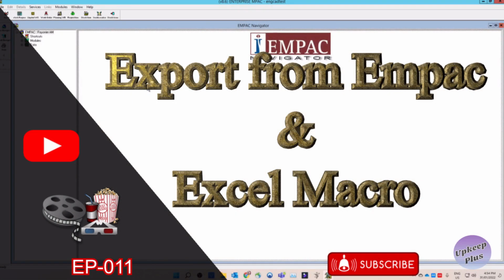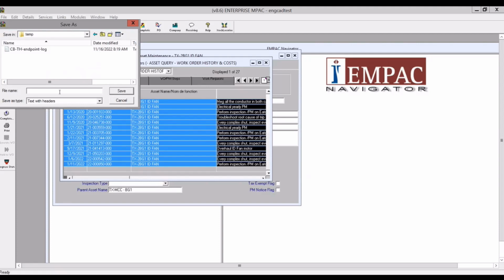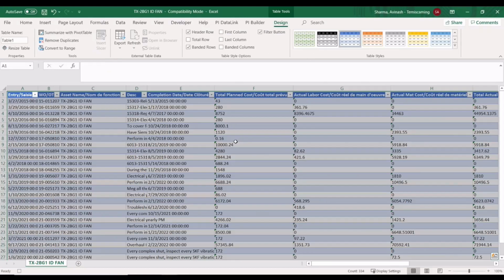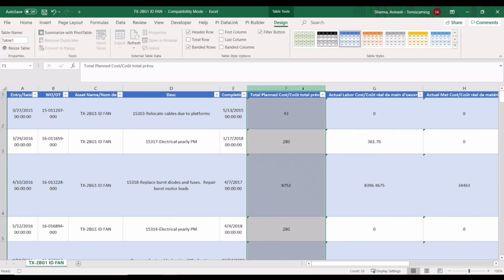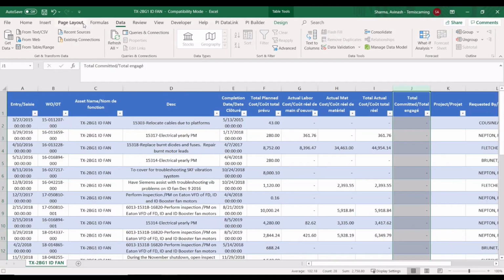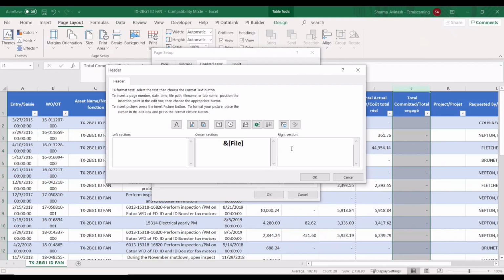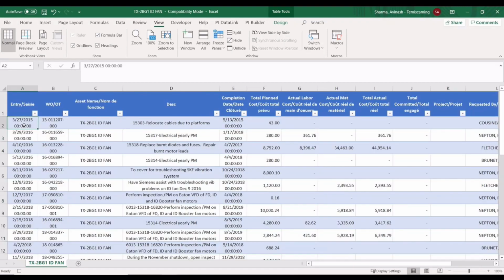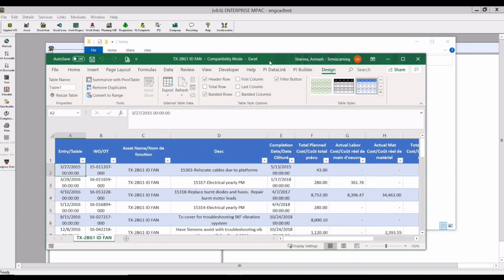Ep011 Export Empac to Excel Macro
How to export empac data to excel and create a macro in excel to format the data.